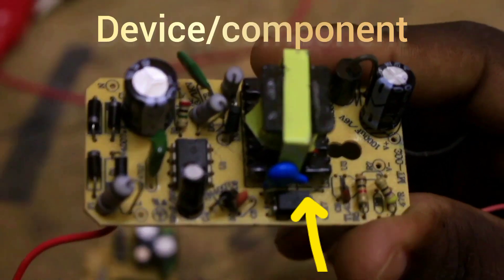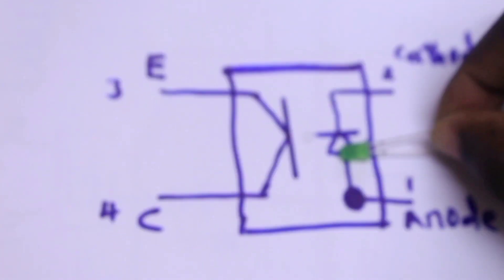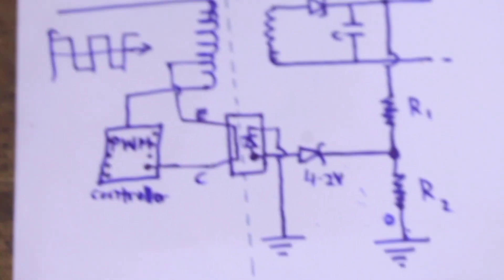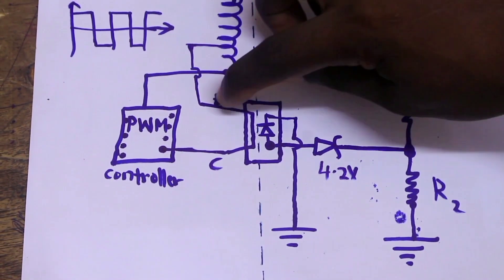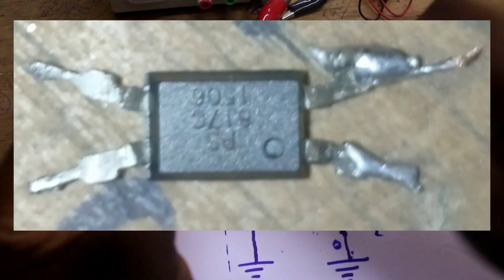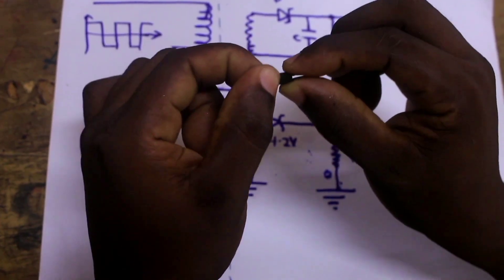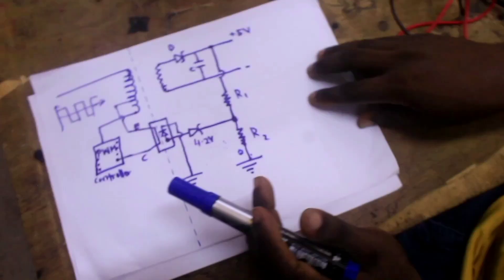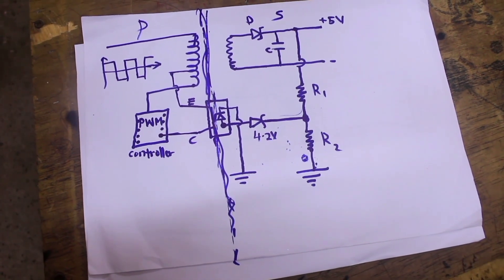Why & How an OPTOCOUPLER is used in SMPS power supply?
Why & How an OPTOCOUPULER is used in the feedback circuit of all SMPS power supplies.